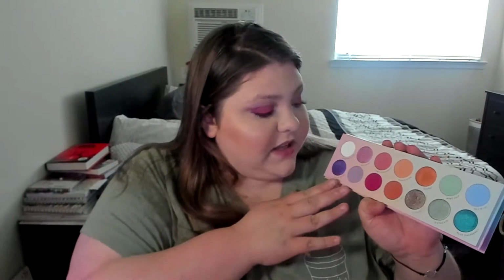CANDY SKIES FIRST IMPRESSION • LAURA LEE LAS ANGELES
Hey ya'll! I am back with another video and in this one we are testing out the new Laura Lee Las Angeles Candy Skies palette! She created this palette in collaboration with her niece Eryn, and I think that is just the cutest thing.

Is it worth it? Does it blend? We are going to address those questions in this video! Make sure you stick around and let me know what you think. Make sure to check out my instagram to see some in-depth swatches.